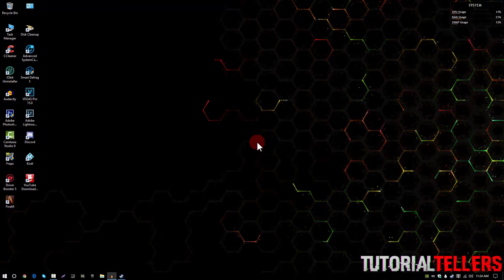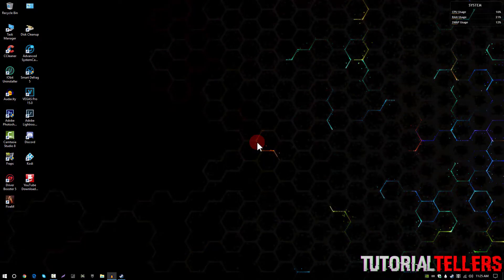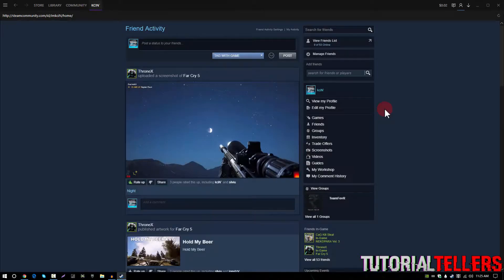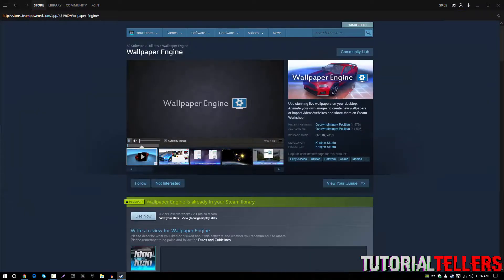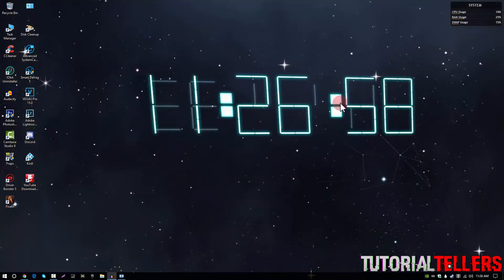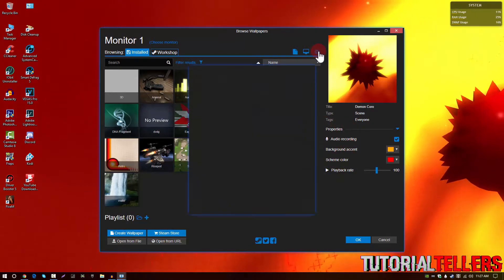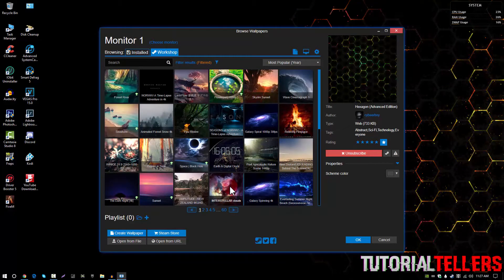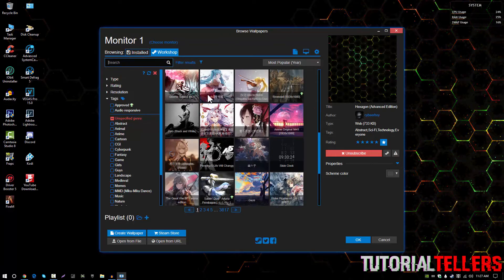How to Get Moving Backgrounds For Your Computer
Have you ever wanted your computer to look cooler? This simple tutorial will show you all how to get moving backgrounds for you computer!

- Nick